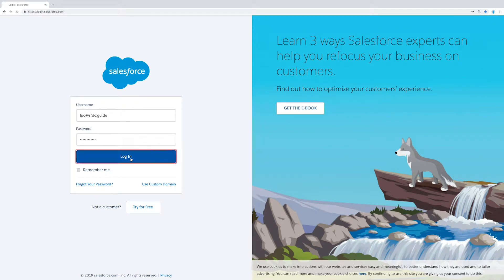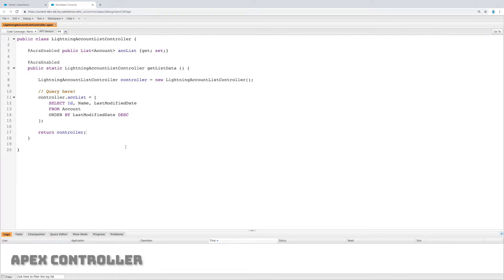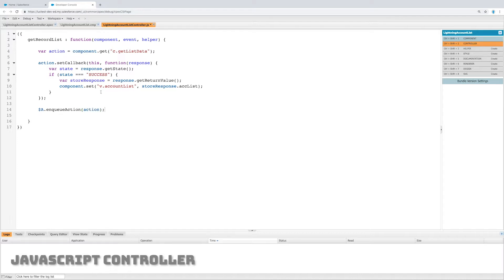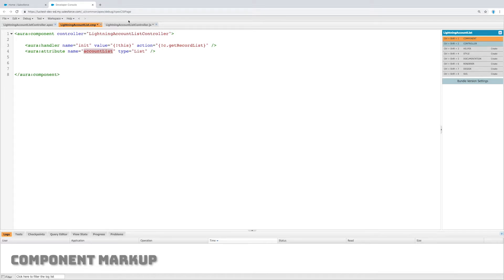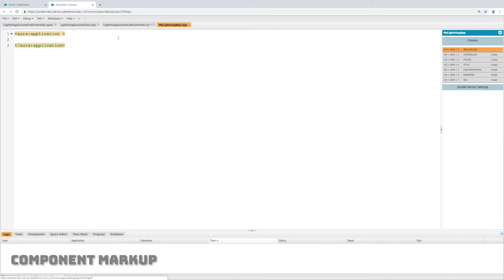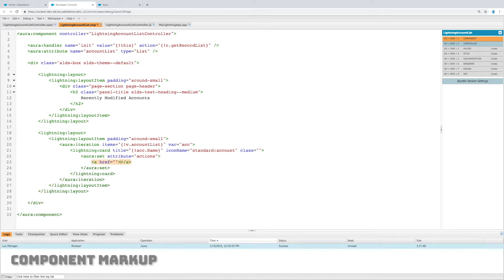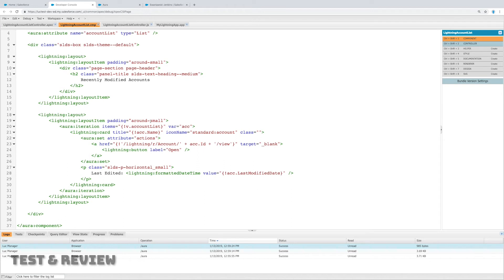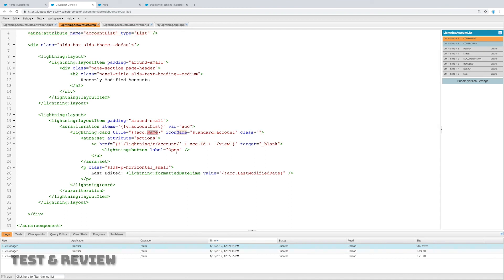Building A Basic Lightning Component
In this video, we'll be building a basic lightning component which lists accounts that are recently modified. This is the first in what will be a series of videos building on the concepts here and diving deeper into the world of Lightning development -- but before we can go further, we need to build this lightning component!

Please leave any feedback in the comments below. Thanks!